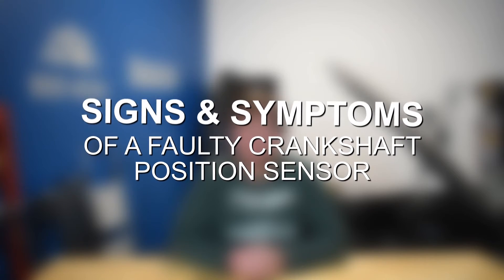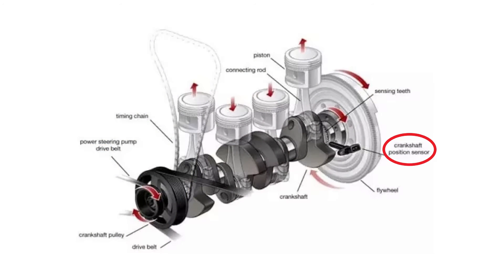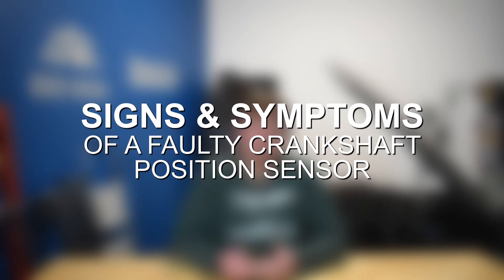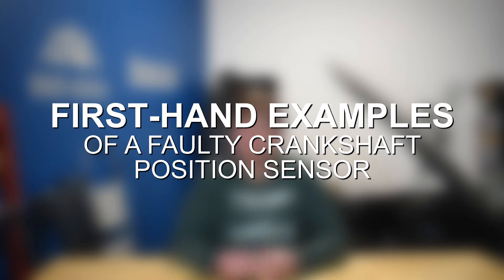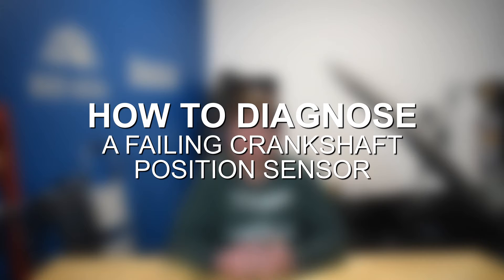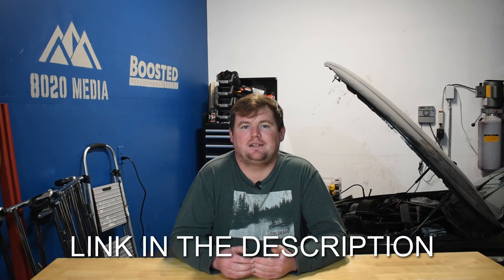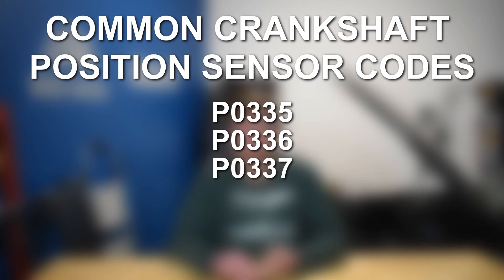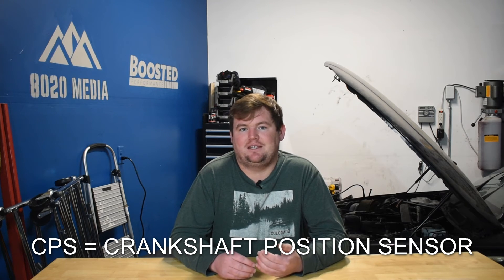DIY - Signs & Symptoms of a Bad Crankshaft Position Sensor!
Discover the key role of the crankshaft position sensor in your engine's performance! In today’s video, Zach will guide you through understanding the important of the crankshaft position sensor, what happens when it goes wrong, and how to fix it. On top of that, Zach covers symptoms, causes, and easy fixes to alleviate a crankshaft position sensor failing. By the end of this video, regardless of automotive skill level, you'll be equipped to spot and solve crankshaft position sensor problems, keeping your engine running smoothly and reliably.

8020 Automotive owns and operates a portfolio of content websites and eCommerce stores in the Automotive industry. We provide over a million monthly readers with high-quality automotive content, focused predominantly on technical and performance modification guides.
00:14 – What is a Crankshaft Position Sensor & What Does it Do?
00:58 – Common Symptoms of a Failing Crankshaft Position Sensor
02:12 – First-Hand Examples of a Faulty Crankshaft Position Sensor
04:19 – How to Diagnose a Faulty Crankshaft Position Sensor (CPS)
04:32 – Common Crankshaft Position Sensor Fault Codes (P0335, P336, P0337, P0338)
04:50 – How to Diagnose a Faulty Crankshaft Position Sensor (CPS) Continued
07:24 – Crankshaft Position Sensor Failure Summary